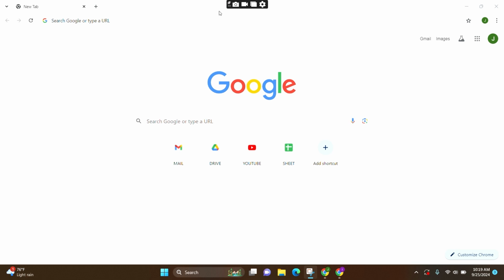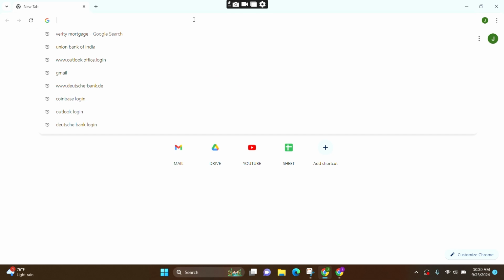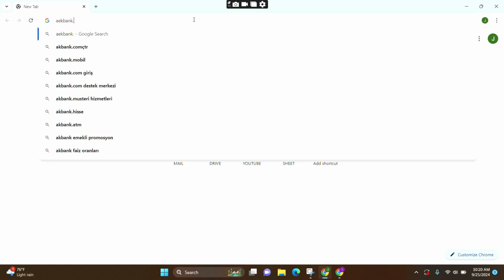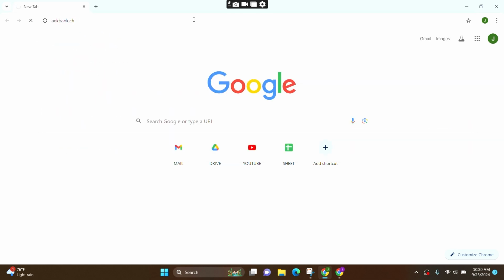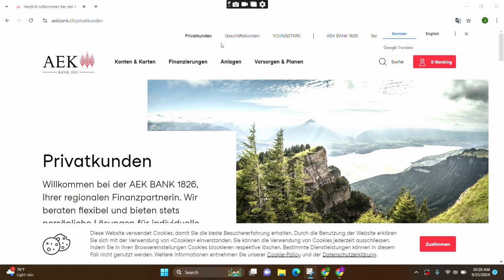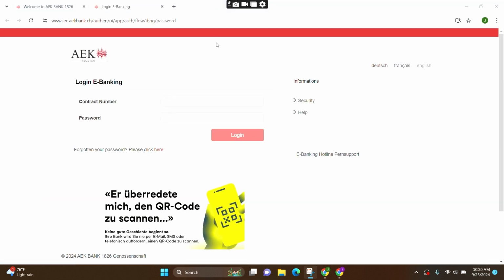How To Login AEK Online Banking Account 2024 | AEK Bank Sign In/Access Tutorial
In this video, we’ll guide you through the steps to log in to your AEK online banking account. Whether you're accessing your banking details for the first time or need assistance with the login process, this tutorial will provide clear and easy-to-follow instructions. Stay secure while managing your finances online.